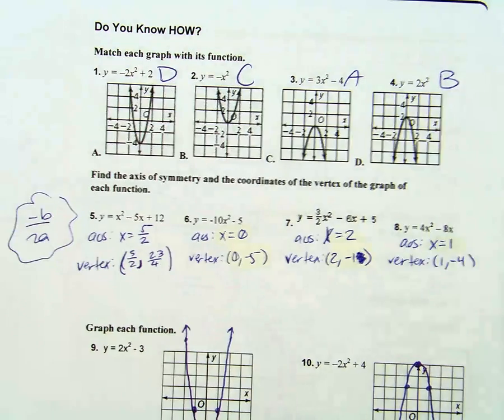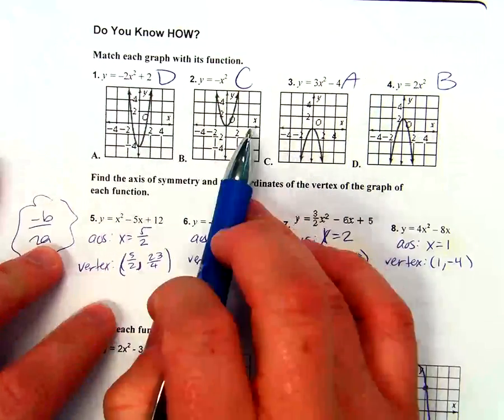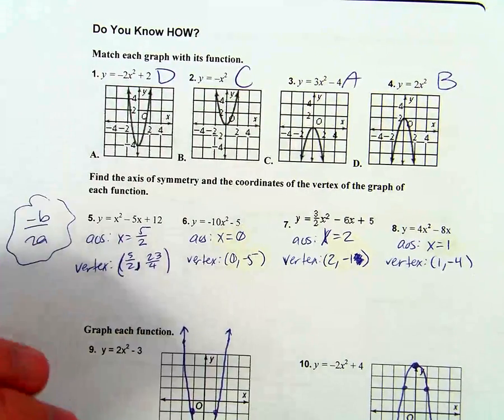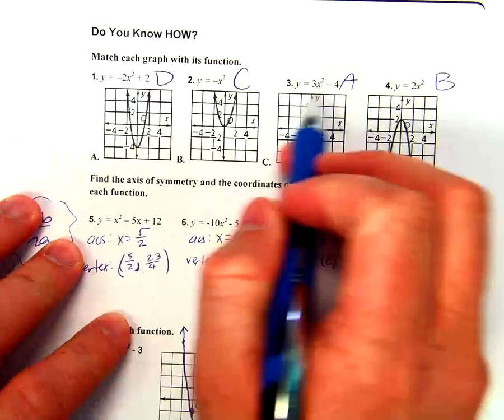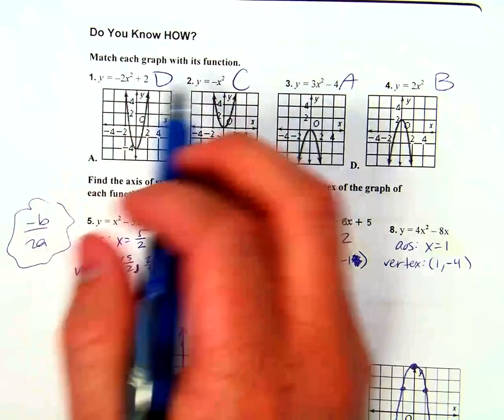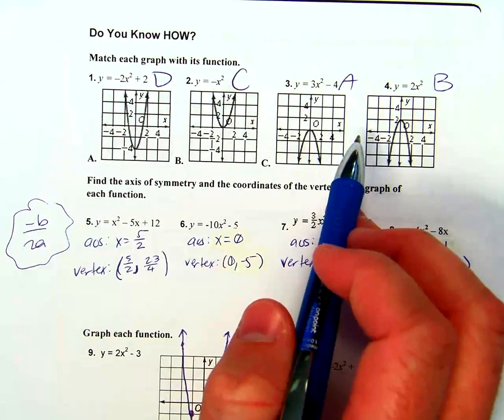Chapter 9 Practice Test Number 1 Through 4